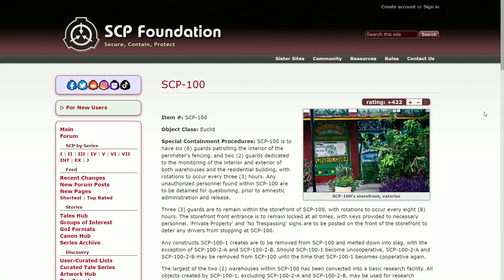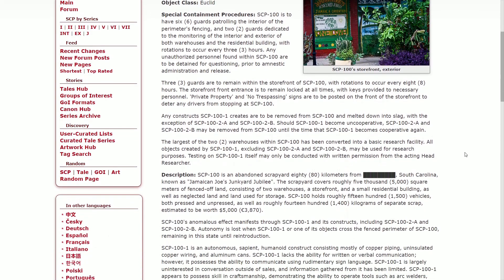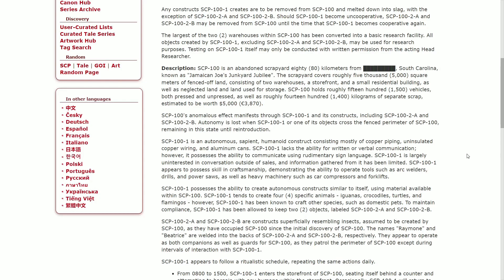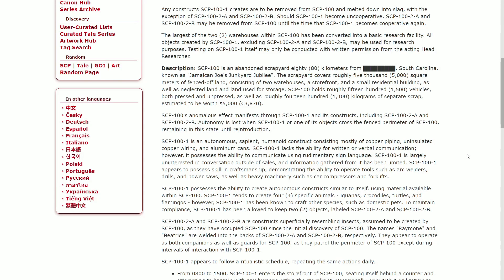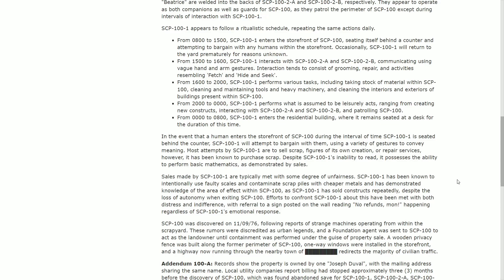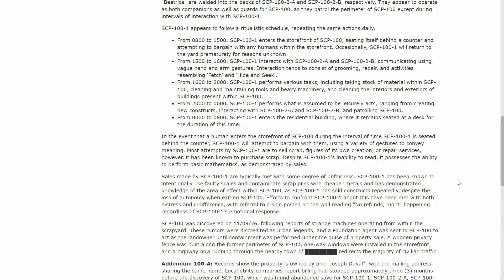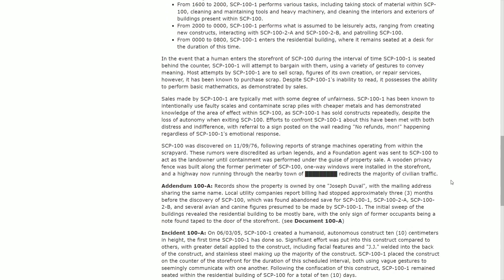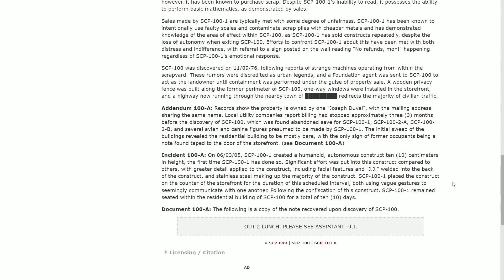[SCP 100] Jamaican Joe's Junkyard Jubilee